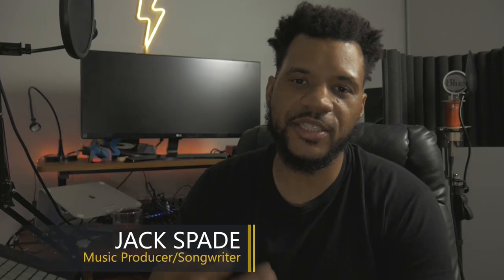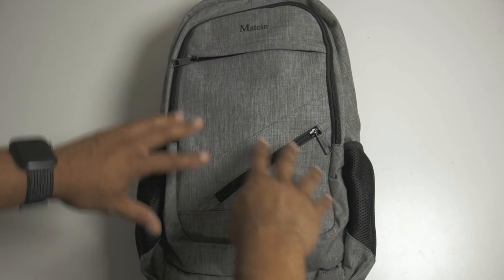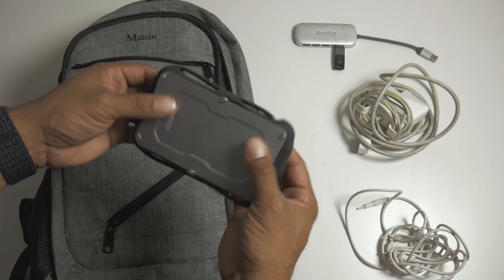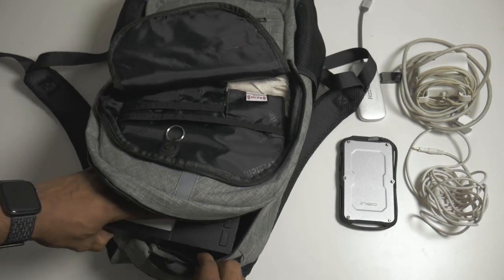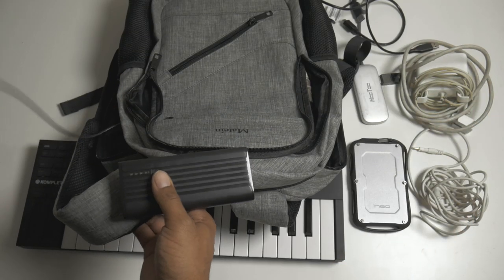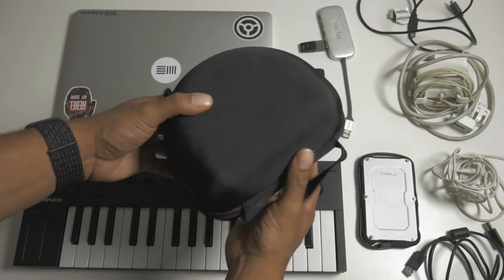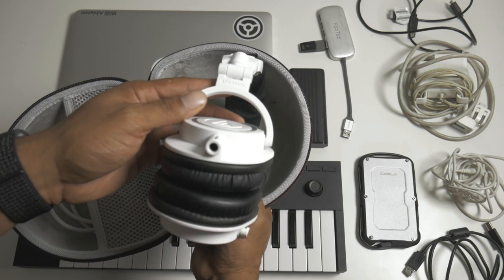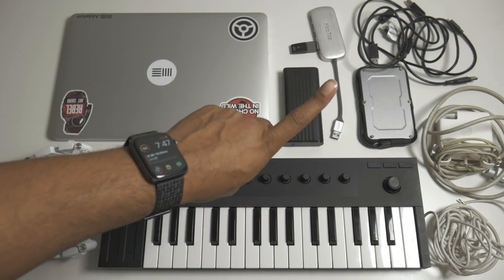What's in my Music Producer Bag?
Dope affordable backpack:

Headphone Case:

Ableton Live
Ableton Push 2
Pro Tools
Komplete Ultimate
Mackie Studio Monitors
Focusrite Scarlet 2i2 Audio Interface
Audio Technica Headphones
macbook Pro 2014
Laptop Stand
LED Light Strips
LG Ultra Wide Monitor

Panasonic G7 4k
Rode Video Micro
2 Genaray SpectroLED Lights